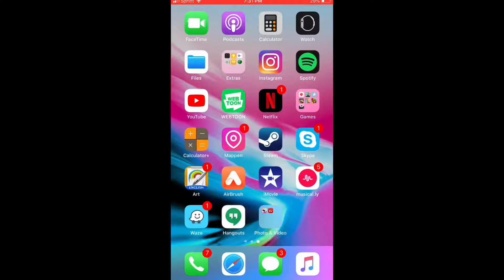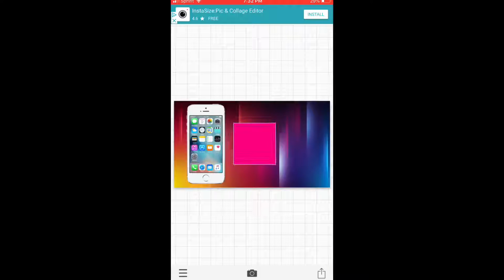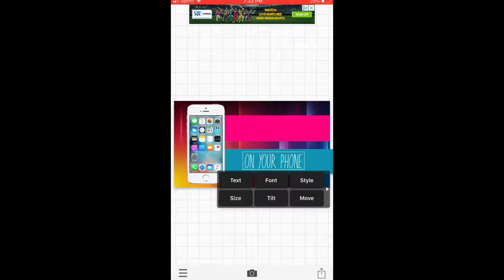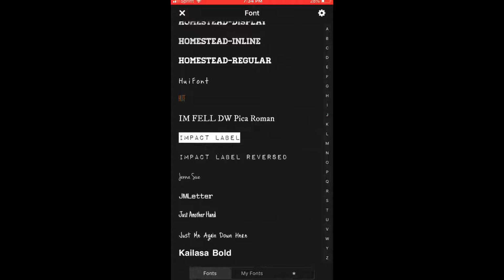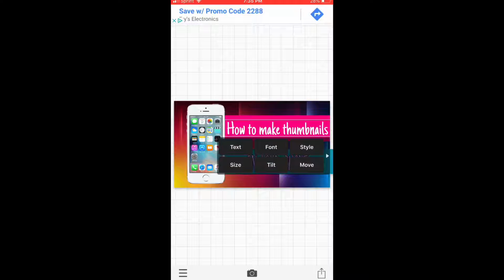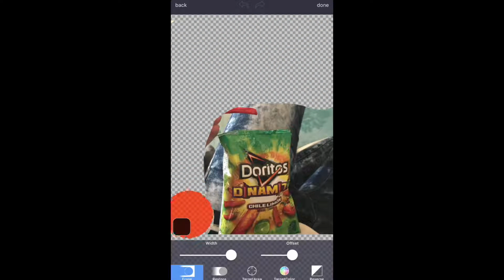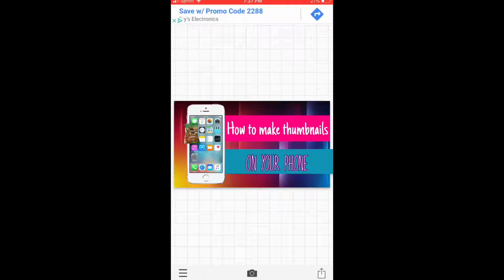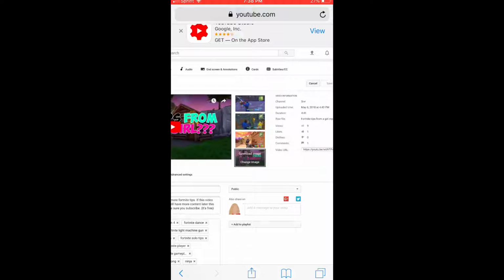HOW TO MAKE THUMBNAILS ON YOUR PHONE FOR FREE | EASY AND QUICK THUMBNAIL MAKER!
Hey guys! Sorry for the back bars I don’t know what else to do
For more Phonto tutorials, comment what kind you want.
If you enjoyed or were helped, leave a sub!

New video: "How to make money as an 11 year old! Super Quick and Easy (Make money as a 12,13,14,15,16 year old)"